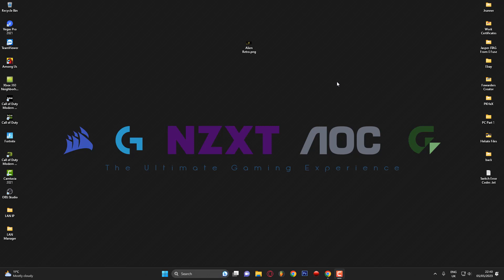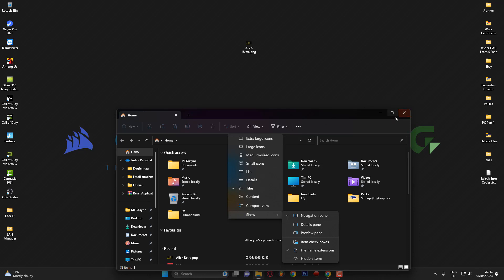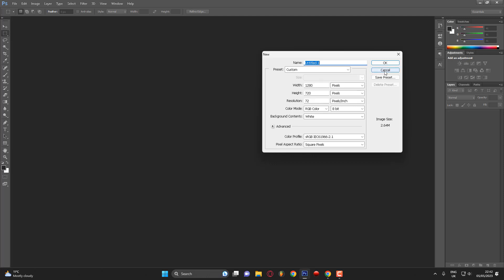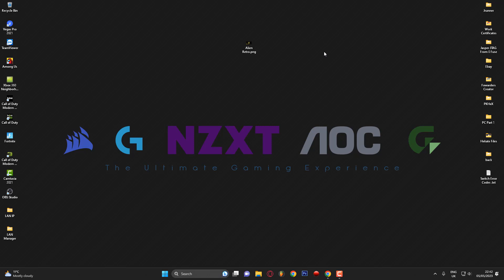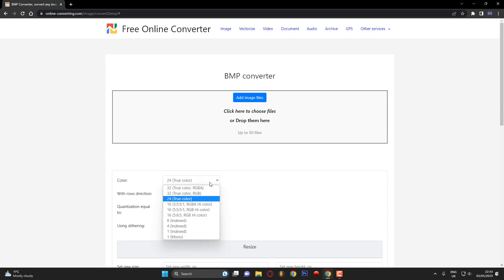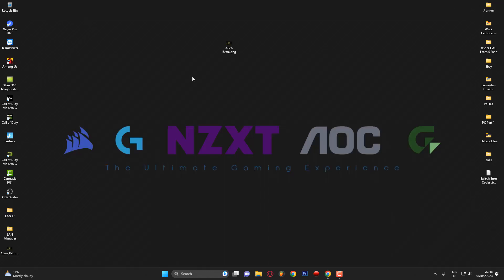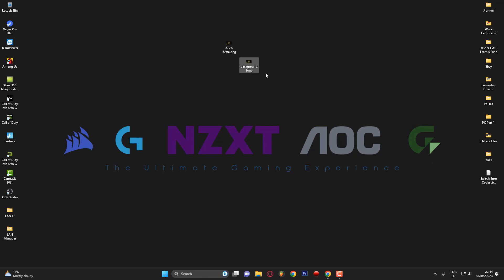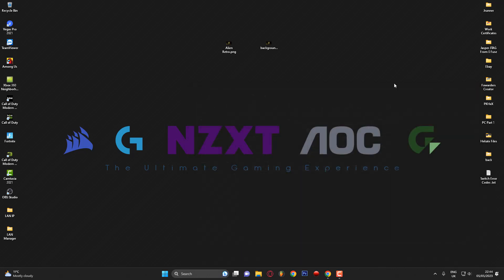How To Add Custom Backgrounds To Hekate 2023 Simple!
Todays Video I Will Be Showing You How To Add A Custom Background To Hekate.

⬇️Add Me On Discord For 1 To 1 DM's And Help⬇️
🌏switchbrew